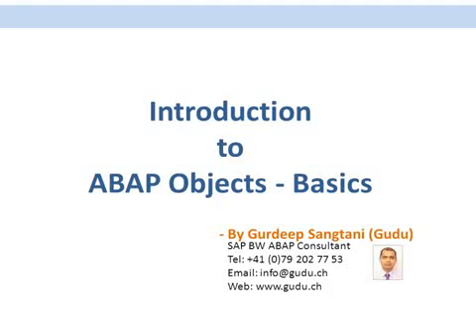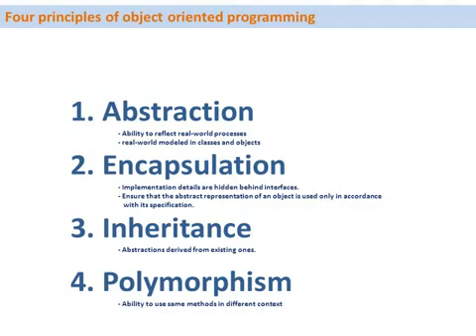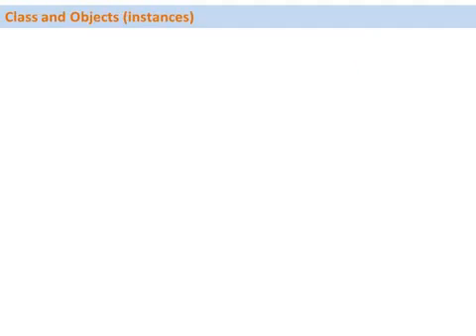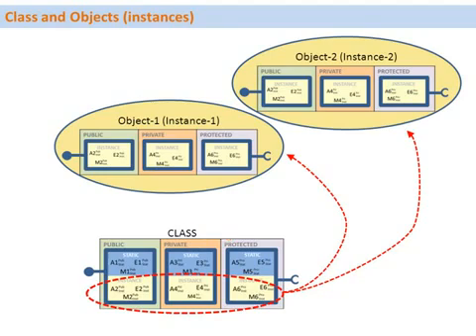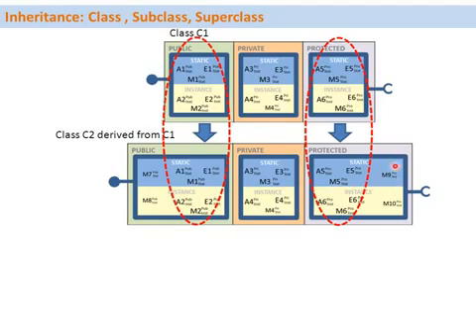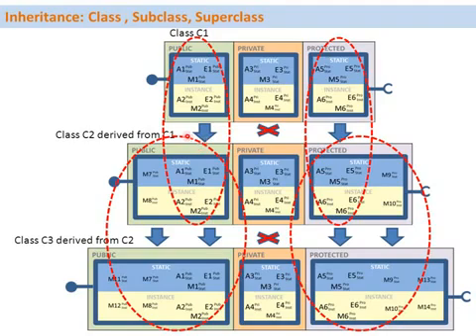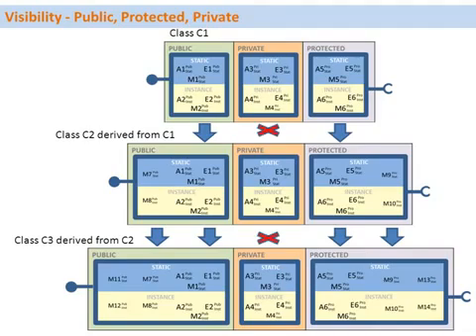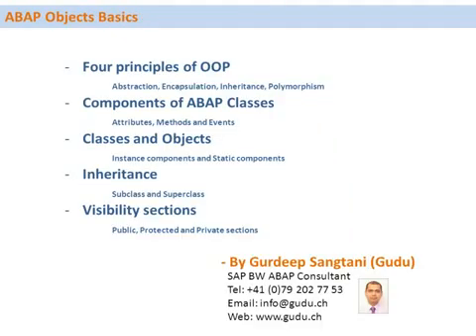SAP ABAP Objects in OOPS (OO ABAP)